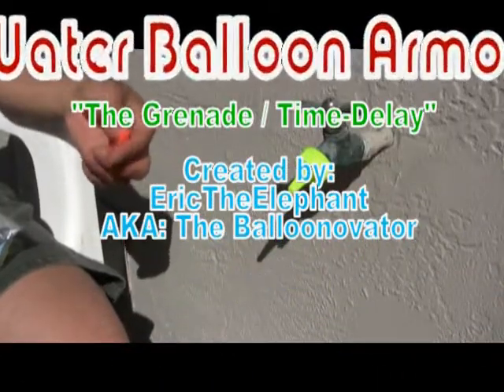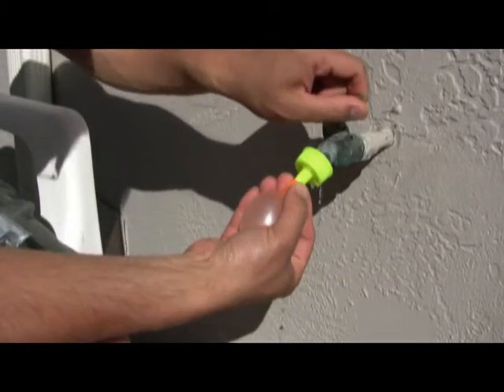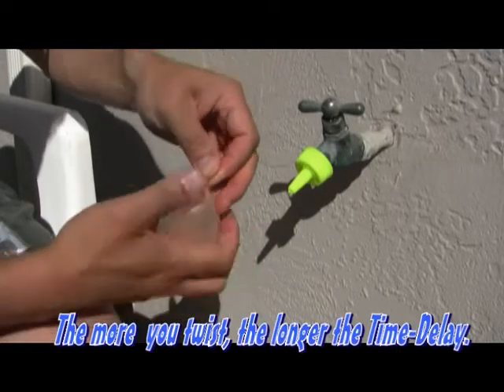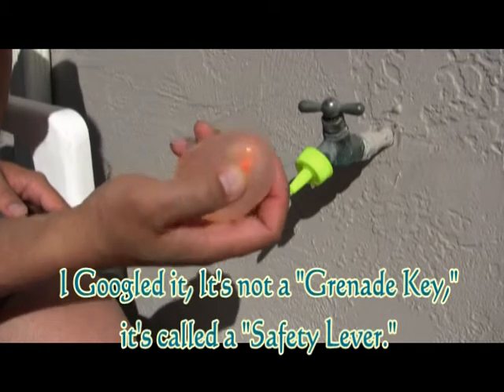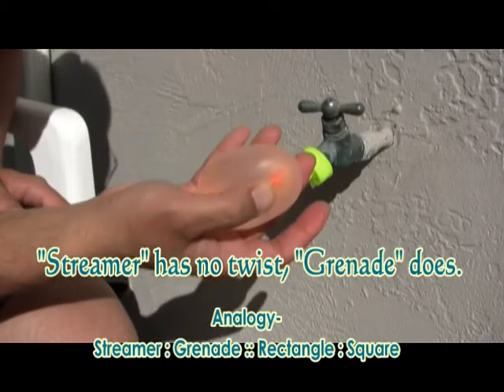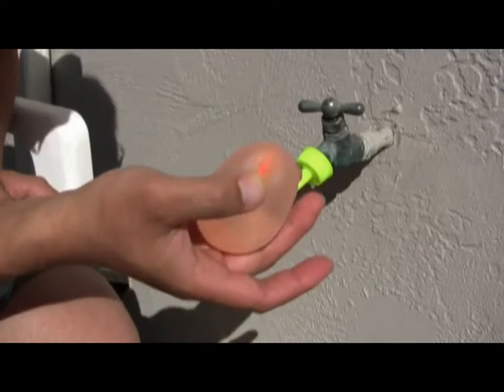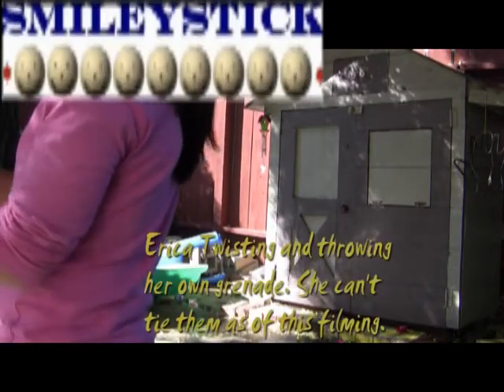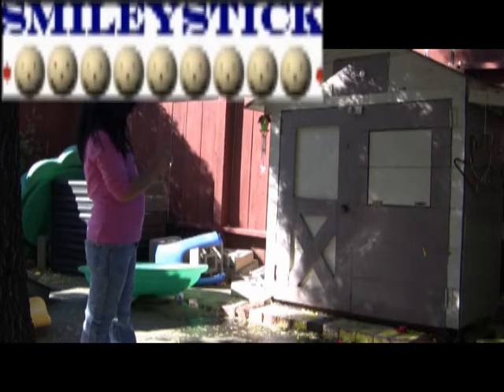No Tying Water Bomb! Time-Delay Grenade : Water Balloon Armory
NO TYING NECESSARY! Easy for kids and parents.

Thanks!
EricTheElephant a.k.a. The Balloonovator!